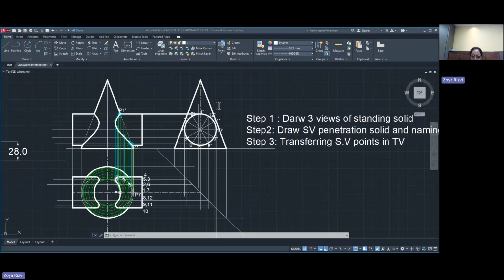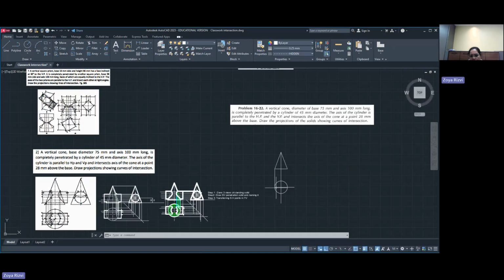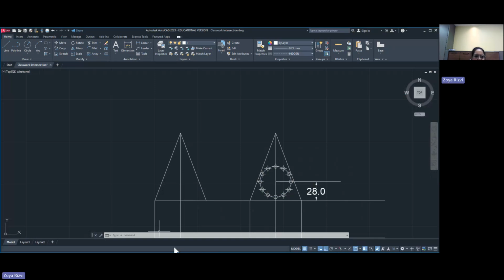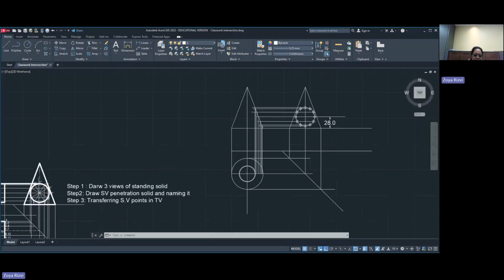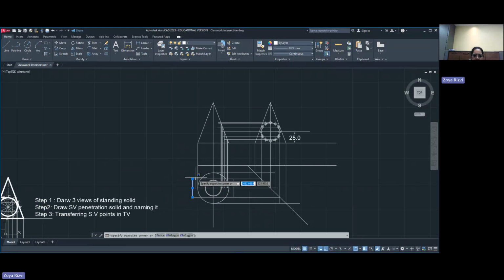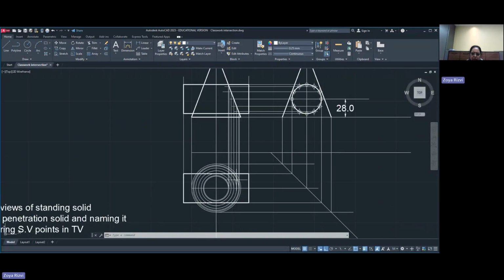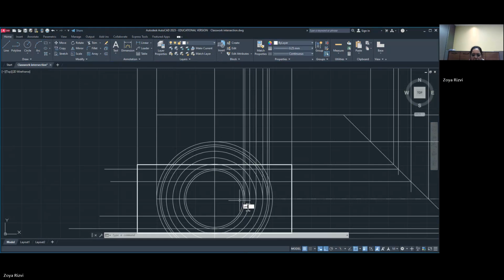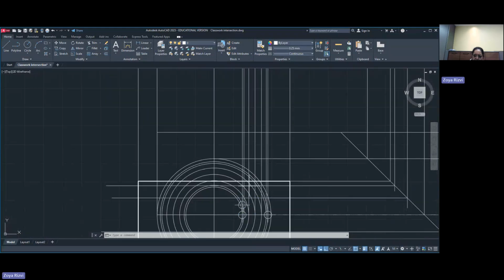Intersection of Solids (Cone & Cylinder)-Part1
This problem is a part of syllabus.